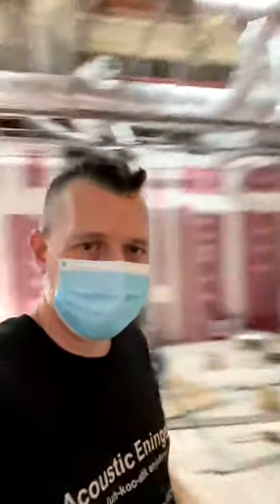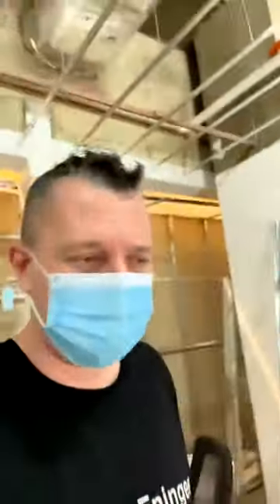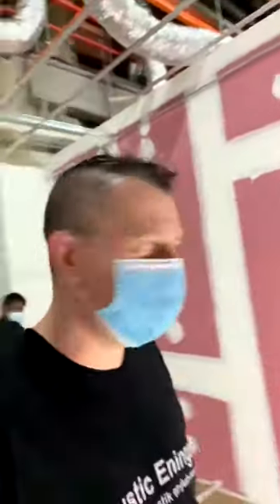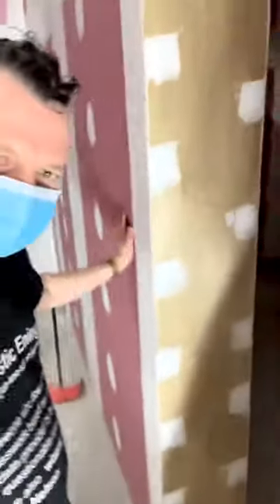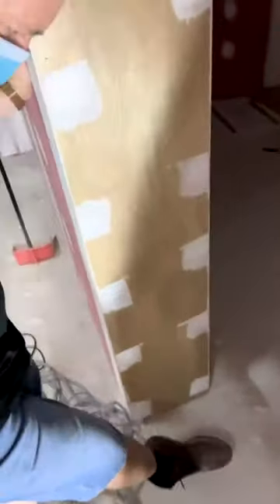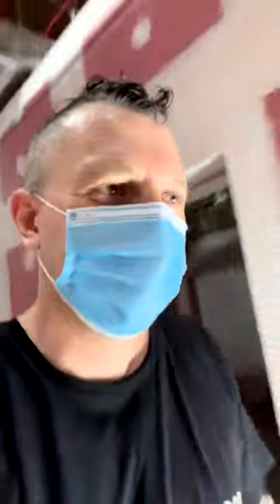Work In Progress - Acoustic Renovation For An International Music Examination Center In Singapore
Take a behind-the-scenes look at the acoustic renovation of an international music examination center in Singapore. Explore the techniques used to improve the acoustics and create a top-notch performance space for musicians from around the world.